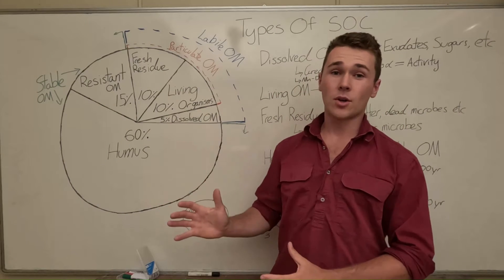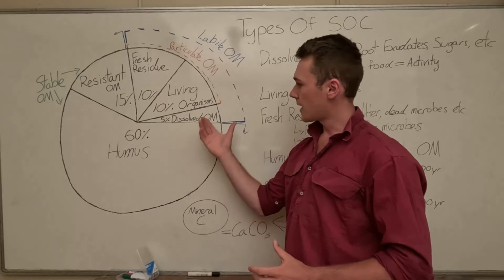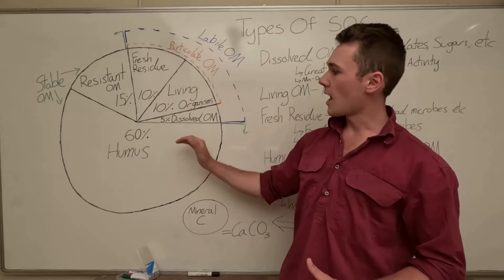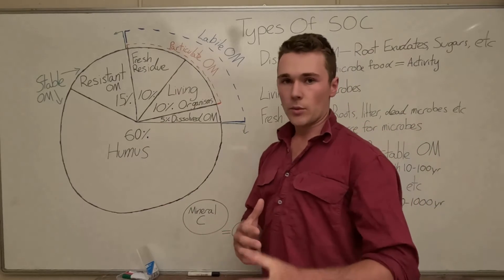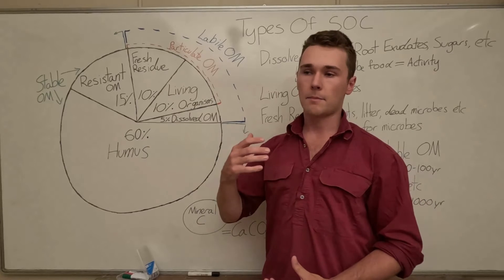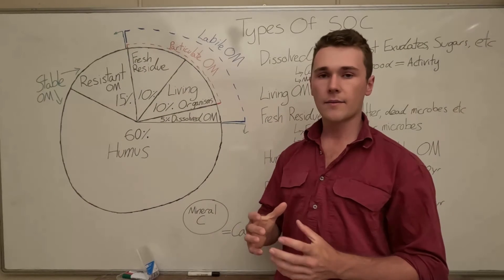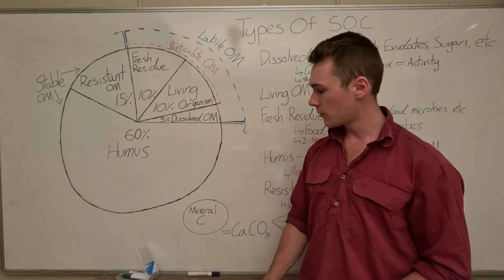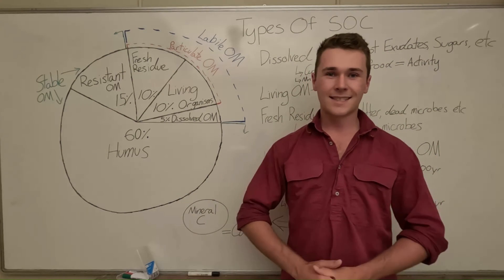Types Of Soil Organic Carbon | Regenerative Agriculture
In this video we discuss the different types of Soil Organic Carbon (SOC) and Soil Organic Matter. They include, dissolved organic matter, living organisms, fresh residue, humus and resistant organic matter.

🛠️FREE Tools For Farmers:
Differential Sap Test Analysis 📚FREE Courses